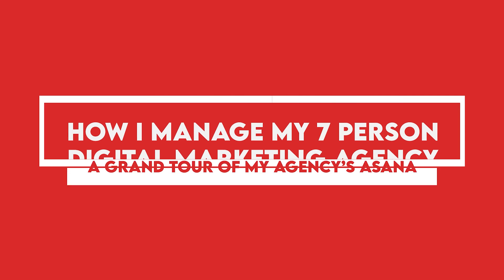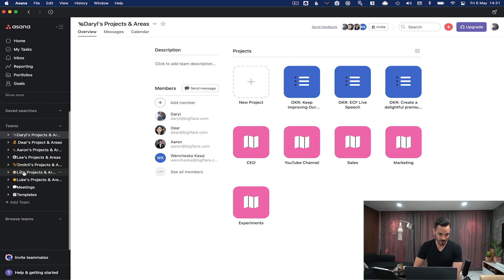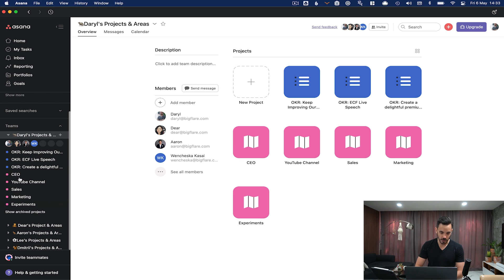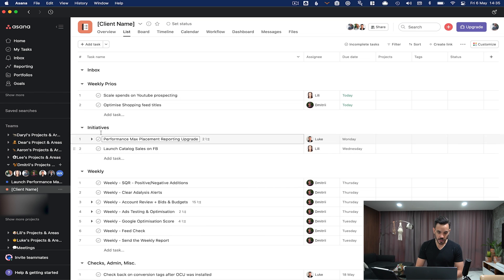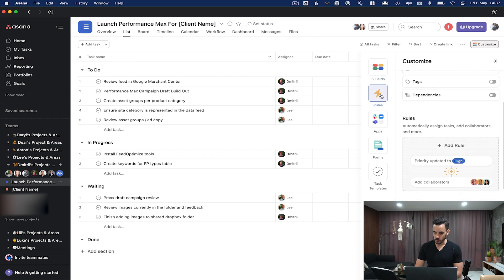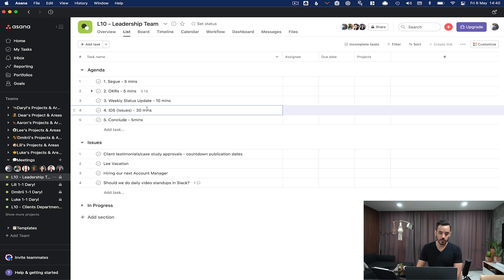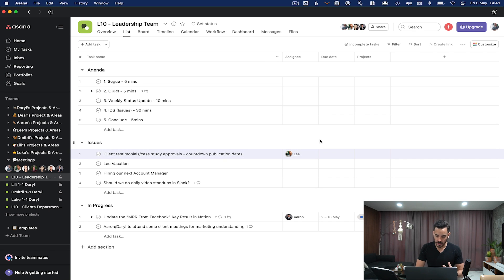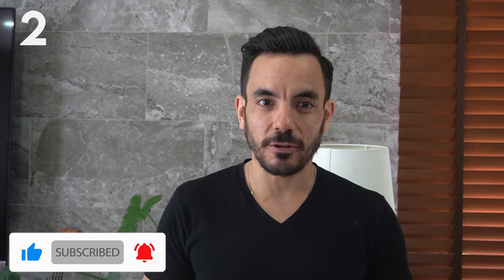How I Use Asana to Manage My 7 Person Digital Marketing Team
Managing a team and achieving awesome results for multiple clients all at the same time can be challenging. Without a proper system for project management in place, you’re going to hit endless frustrations.
But if you spend the time to craft a system and think carefully about exactly how your team should be using that system, you’ll be making the entire thing a lot more frictionless.
In this video, I show you how we at Big Flare manage a 7 person team working across multiple clients to hit challenging PPC targets.
You’ll get a full tour of our workspace, and I’ll show you how we use Asana’s powerful features to manage a modern and complex remote team.

🕑 Timestamps:
0:00 Introduction
0:58 Asana tutorial
13:48 Summary&Conclusion